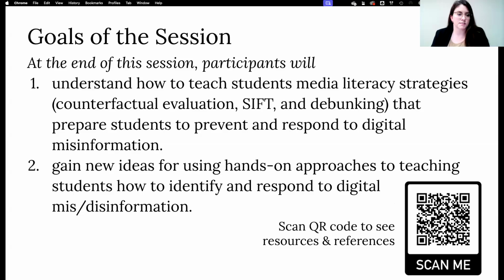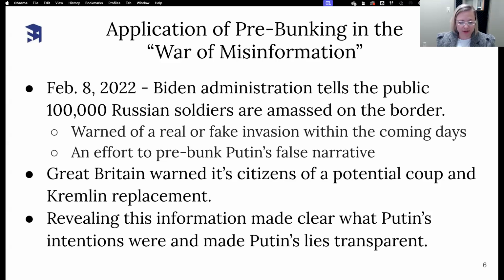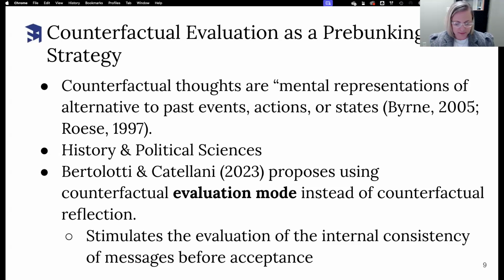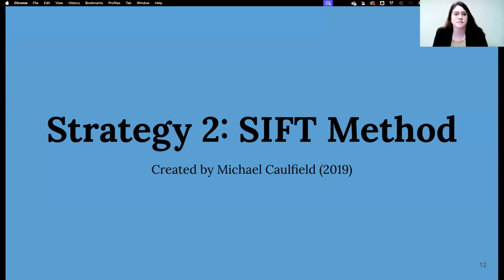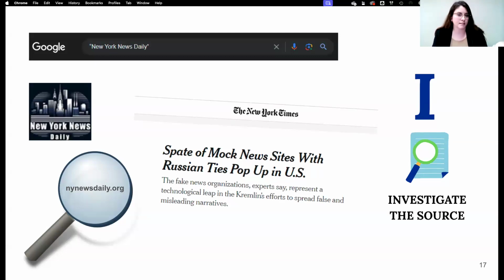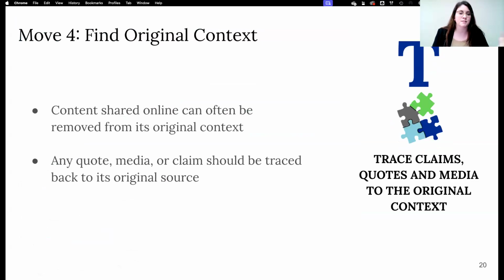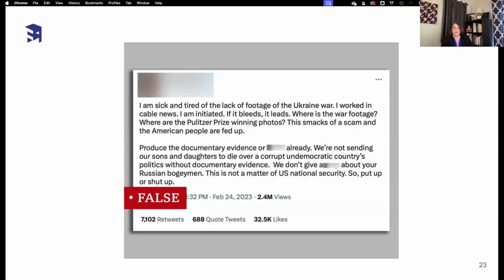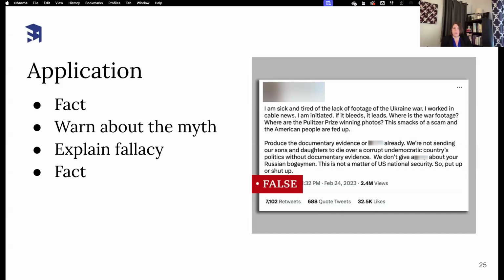Educating College Students Media Literacy Strategies for Combating Misinformation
Educating College Students: Media Literacy Strategies for Combating Misinformation Before, During, and After Exposure
Presenters: Angela McGowan-Kirsch with Kelly Soczka Steidinger and Christina Hilburger